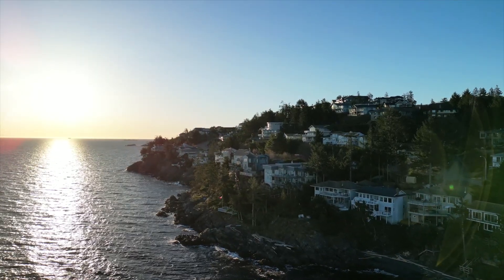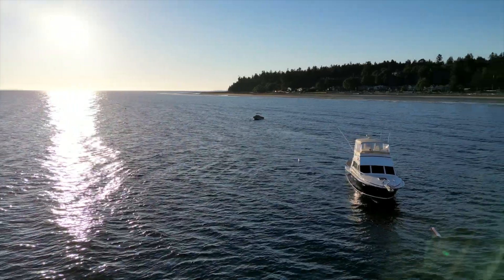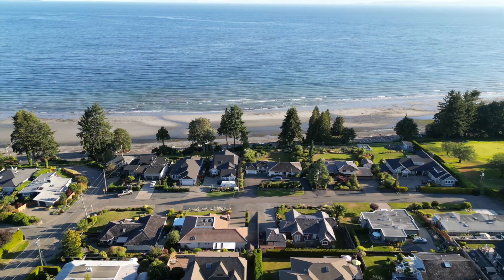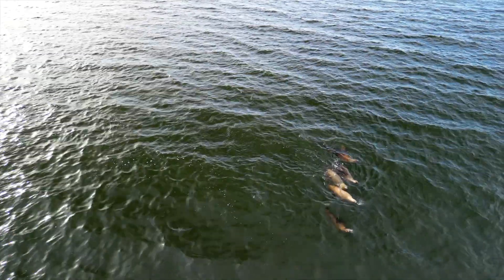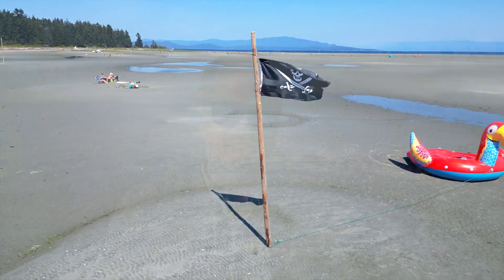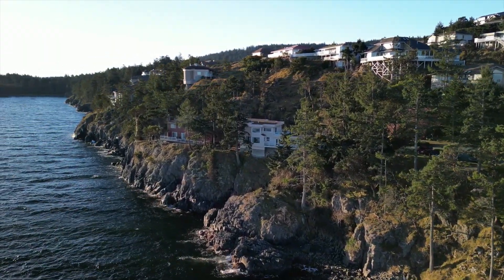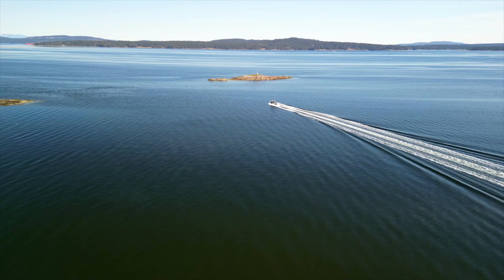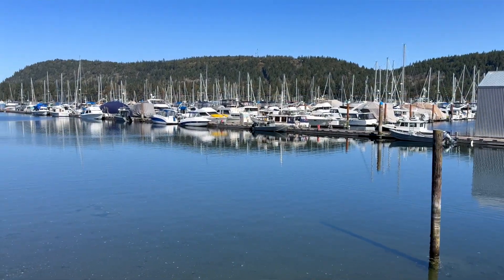Nanaimo Oceanfront Homes | High-Bank vs. Walk-On Waterfront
The top five things to consider when buying a Waterfront home in Nanaimo, BC, are water access, beach access and composition, location, maintenance, and mooring your boat. Come with Scott Lissa, Nanaimo Realtor, as he explains what factors to consider when buying a home along Nanaimo's beautiful coastline.

Please use the following link to browse the latest waterfront homes for sale in Nanaimo and the surrounding communities:

Nanaimo Real Estate is the best informational resource for both locals and people moving to Nanaimo and thinking about buying a home. You'll find Nanaimo neighbourhood guide videos, things to do, places to see, and hidden points of interest only known to locals. What are you waiting for? Start living the island life today!